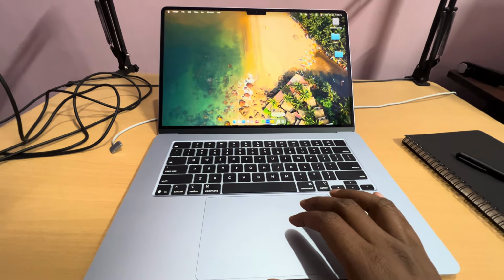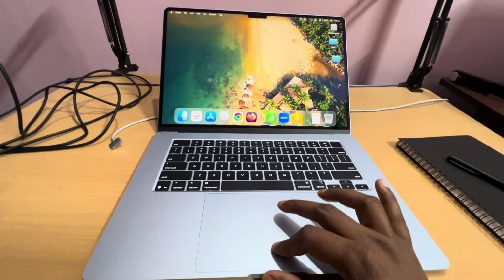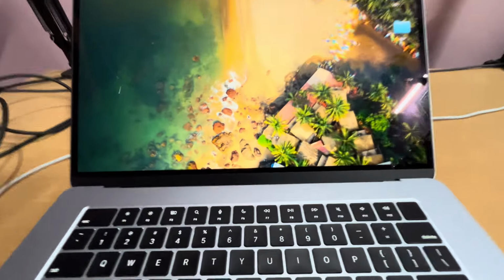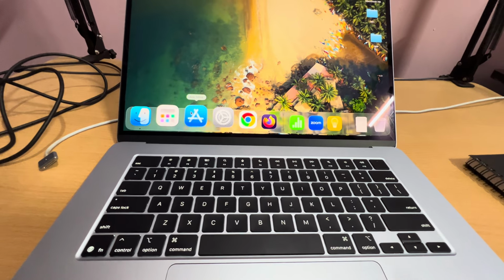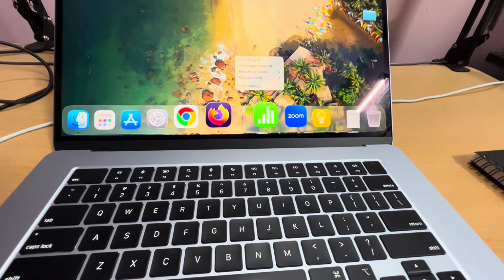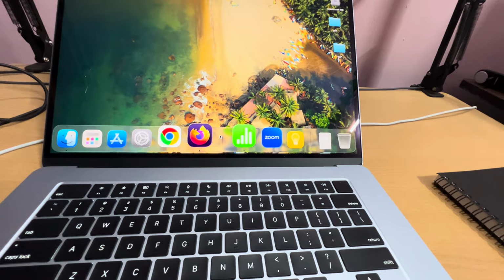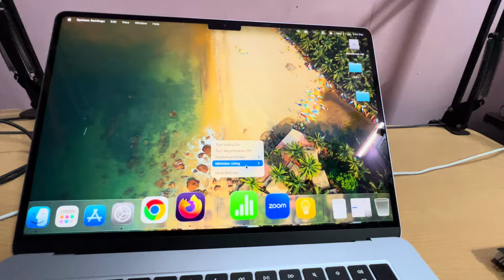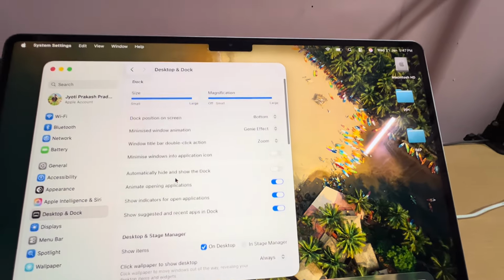Master the MacBook Dock in 2 Minutes (Speed Tutorial)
On this channel, I show you how to use Apple devices and the Apple ecosystem the smart, simple, and powerful way.

You’ll learn:
• iPhone tips & hidden features
• Mac & iPad workflows
• Apple ecosystem magic
• Productivity & focus with Apple

— Jyoti